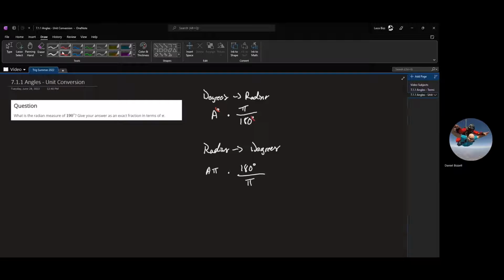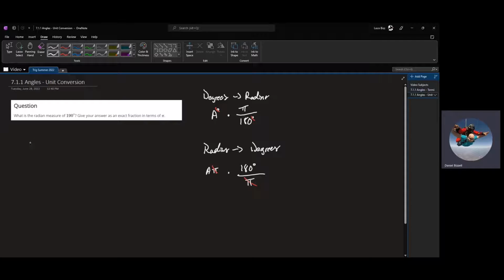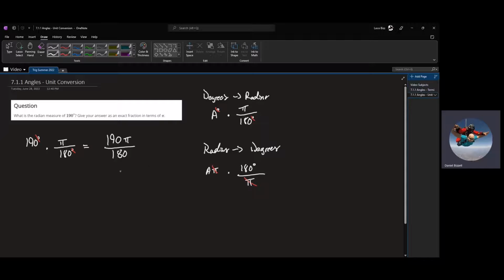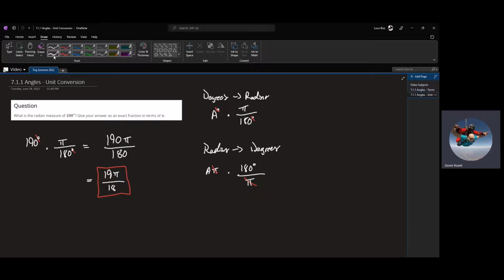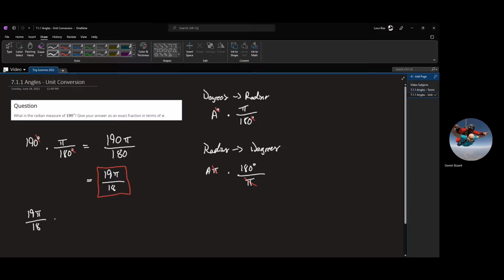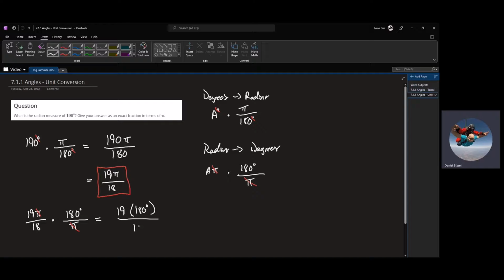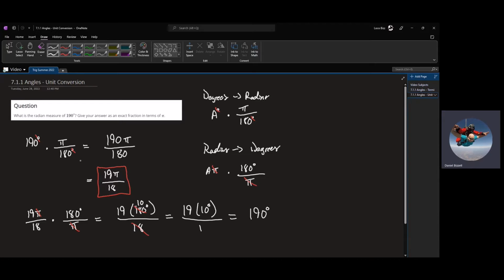7.1.1. Angles - Unit Conversions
Convert between degree and radian measure of an angle.